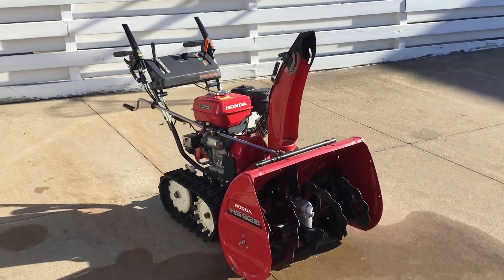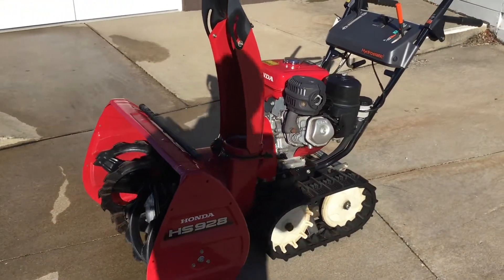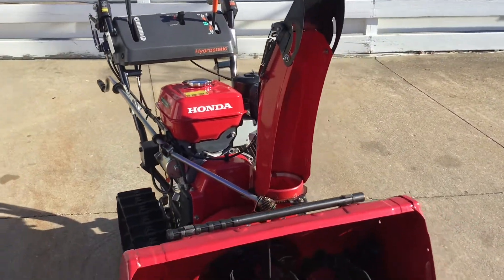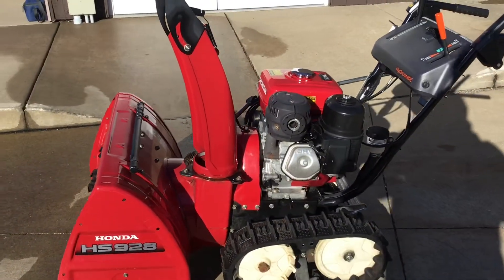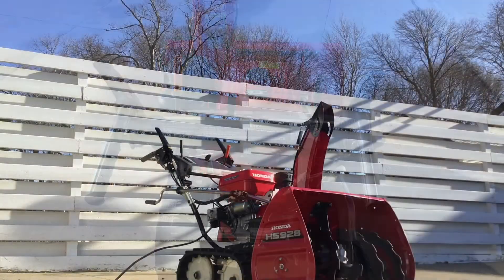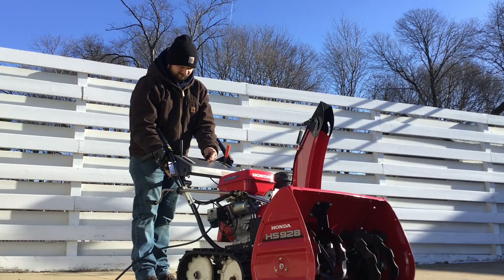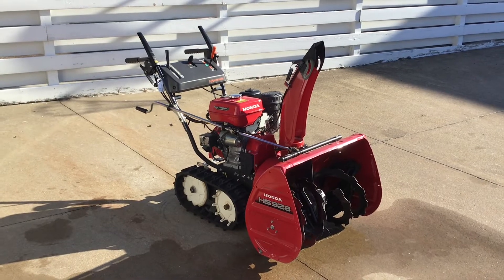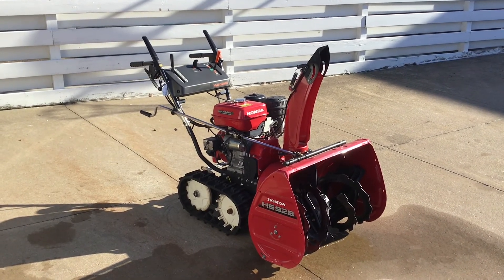*SOLD* Used Honda HS928TAS Electric Start Track Drive Snow Blower.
Forest Park Honda, 3339 West Lake Rd, Erie, Pennsylvania 16505 U.S.A